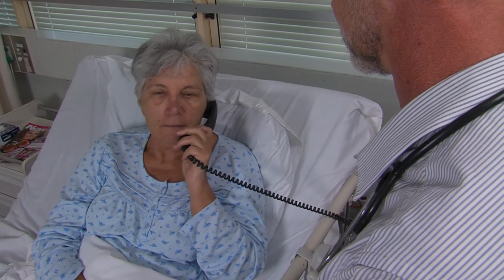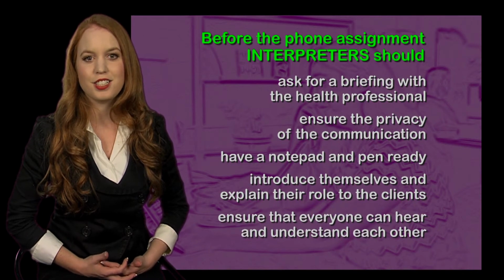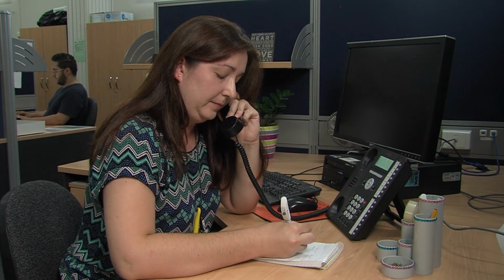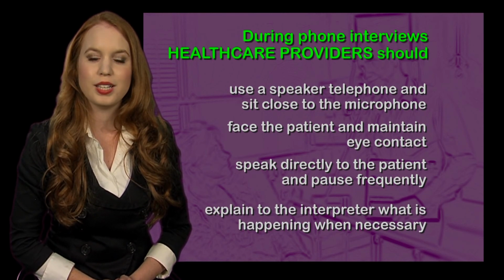Vignette 4- Telephone Interpreting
This video presents best practice for communicating through interpreters in consultations over the telephone.
This is one of the five videos developed by NSW Health – Health Care Interpreter Services.